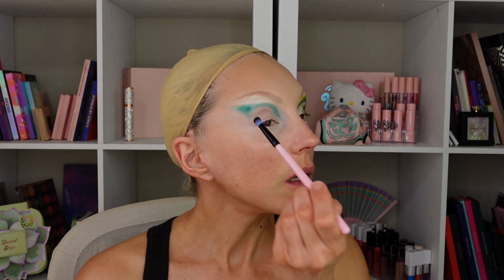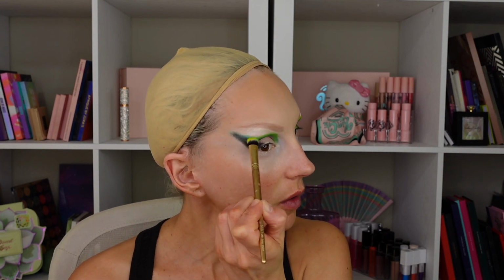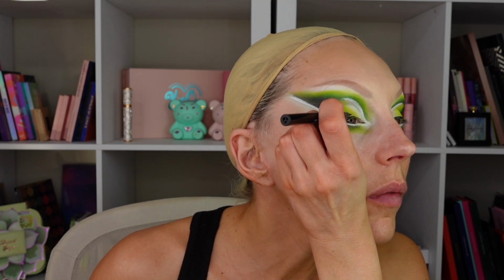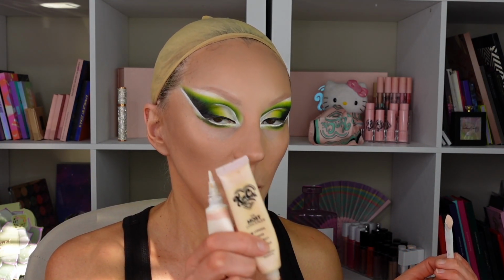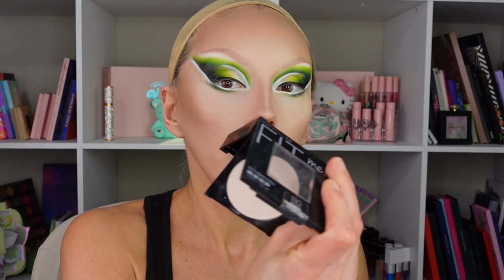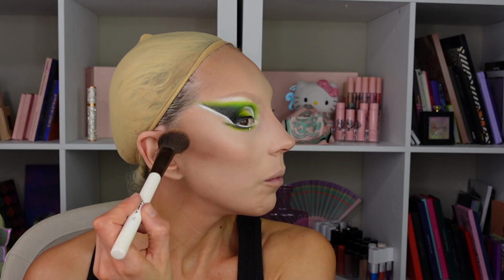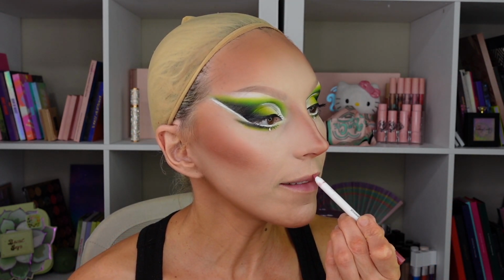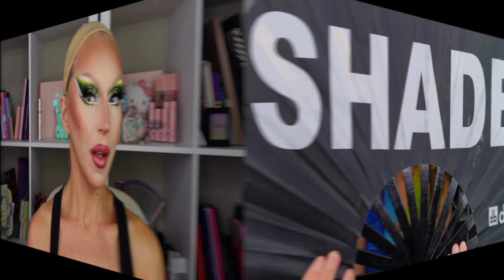JORGEOUS MAKEUP TUTORIAL, RUPAULS DRAG RACE SEASON 14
I chose Jorgeous From RuPaul's Drag Race season 14 by my subscribers request and also come on, I love her looks!  She's a fierce young queen!